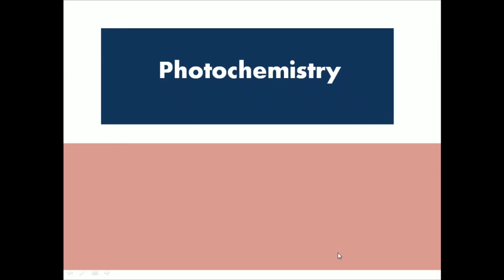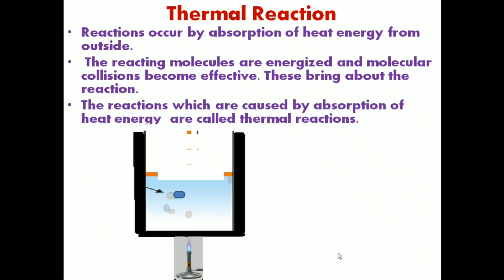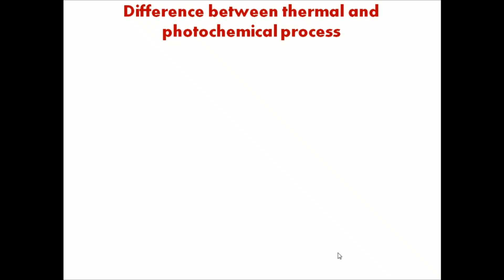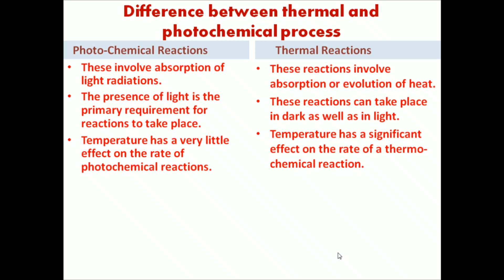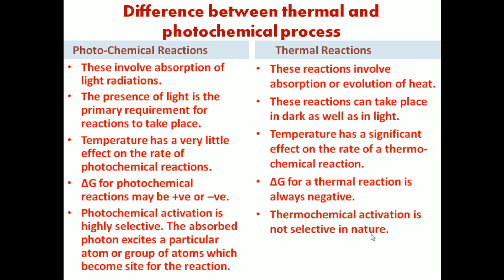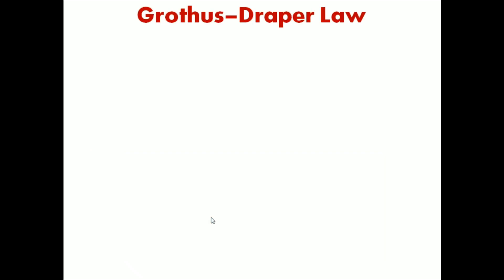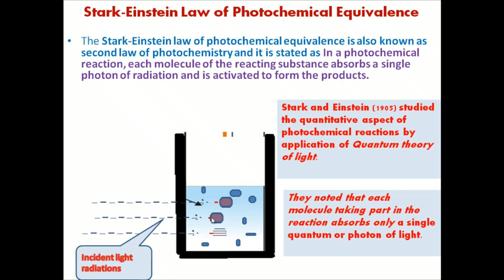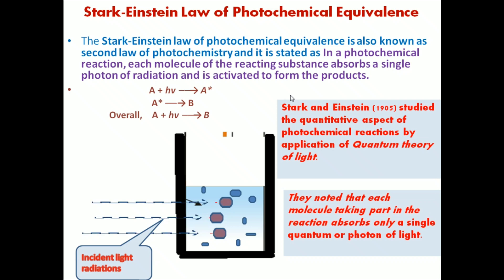Easy and Animated Explanation of Photochemistry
In this video we will learn Thermal reaction, Photo-chemical reaction, Difference between Thermal and Photochemical Reaction and Laws of Photochemistry